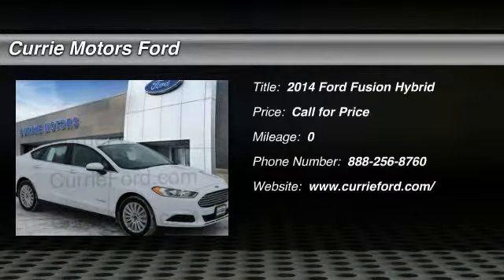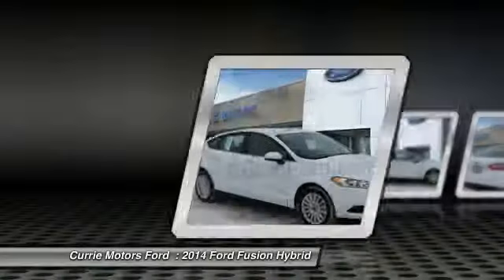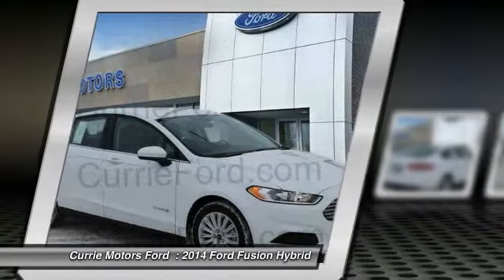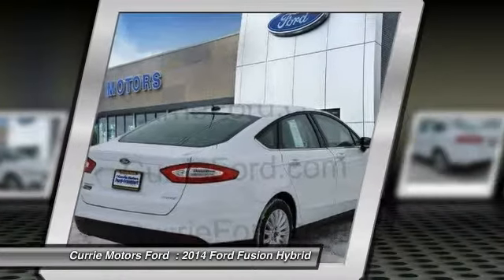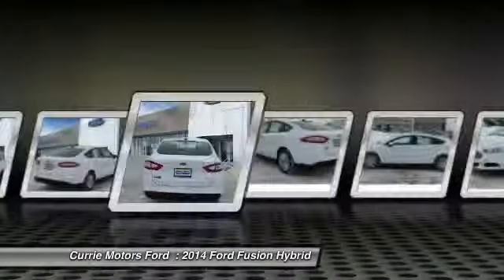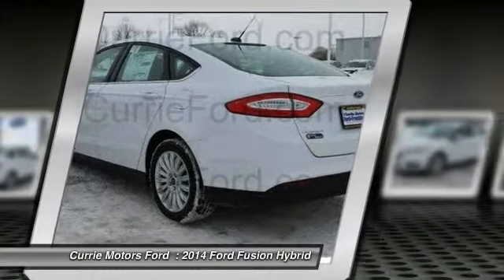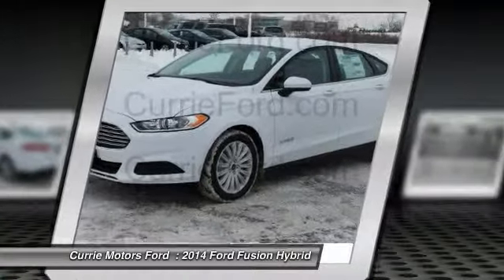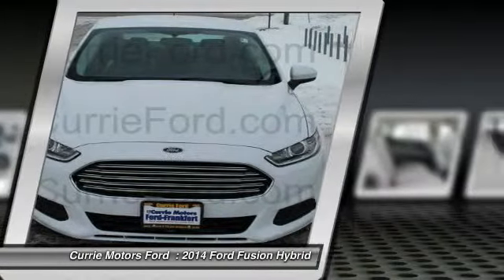2014 Ford Fusion Hybrid Frankfort IL R2870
2014 Ford Fusion Hybrid

You'll love this 2014 Ford Fusion Hybrid. This is a car you'll want to take home. With  miles, it features Automatic transmission and an exterior color of Oxford White. Call and get in touch with Currie Motors Ford directly, and be the first to open the car door today!